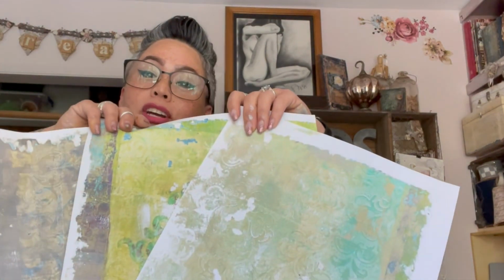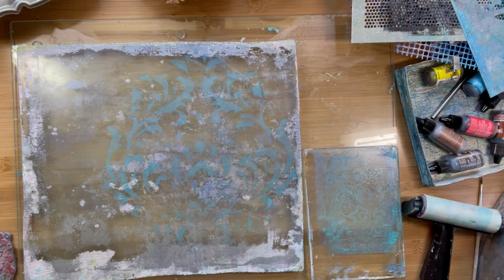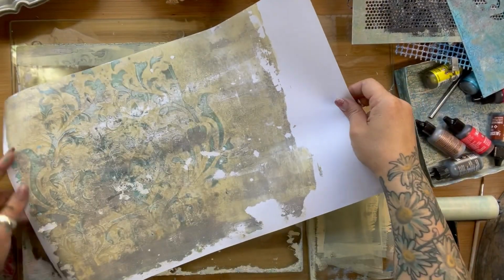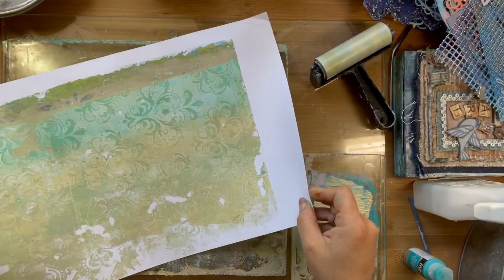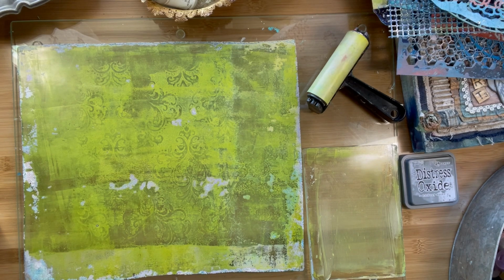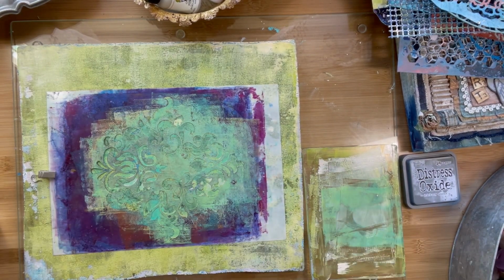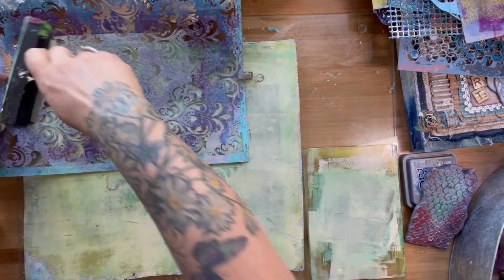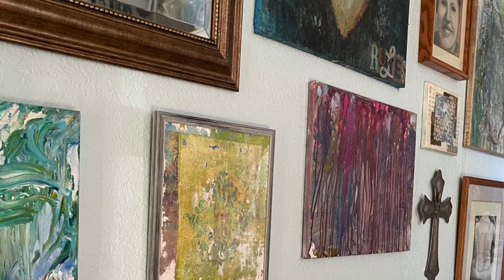Keeping It Dirty - And Rubbing It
Donna Salazar, our Girlie Grunge Guru, shares why she likes to keep her Gel Press Plates dirty so she can get amazingly textured and grungy prints. She shows you her process and why rubbing the paper onto the plate for a decent amount of time helps get the look she likes, as she makes 3 different prints in this video.

OTHER PRODUCTS USED:
Pebeo Studio Acrylics
Ranger Dina Wakely Media Acrylic Paint
Deco Art Media Fluid Acrylics